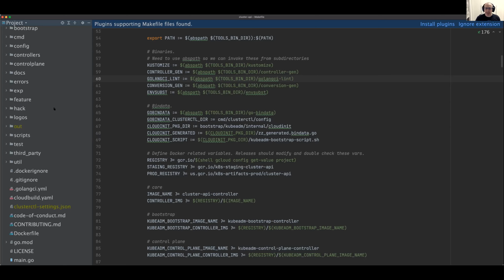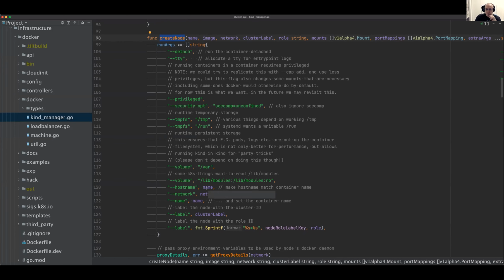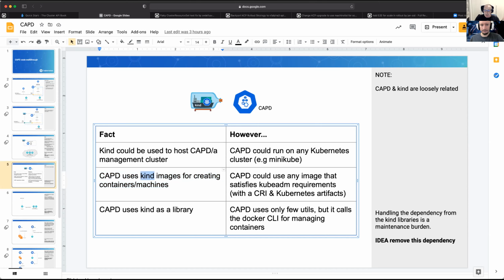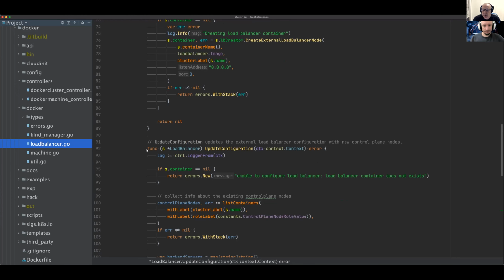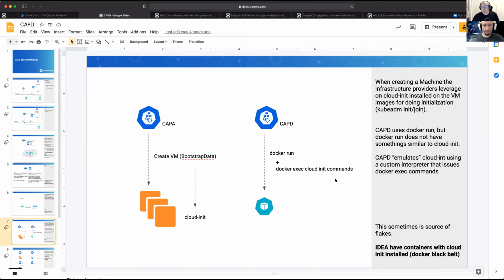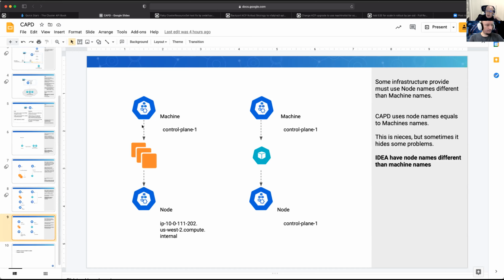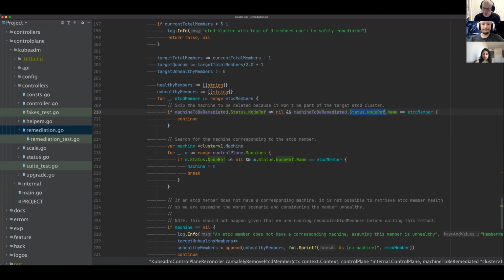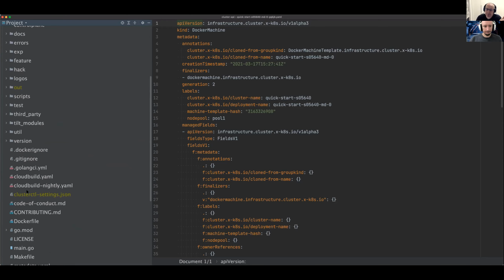Cluster API CAPD Deep Dive 2021-03-25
A detailed look at the Cluster API Docker Provider given by Fabrizio Pandini.